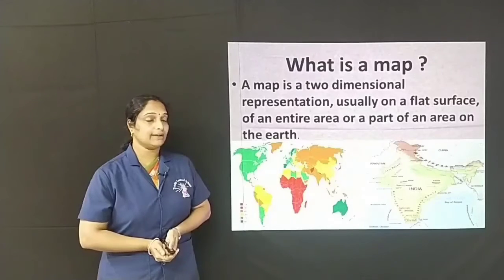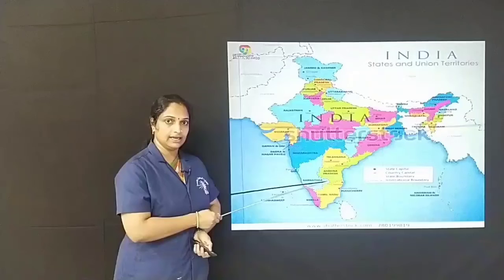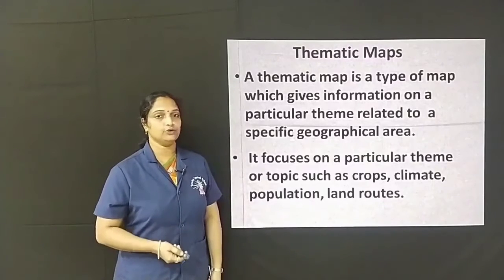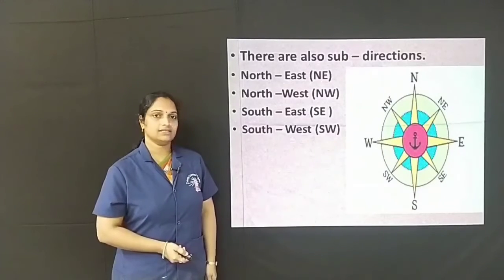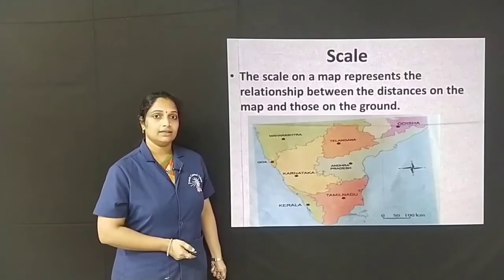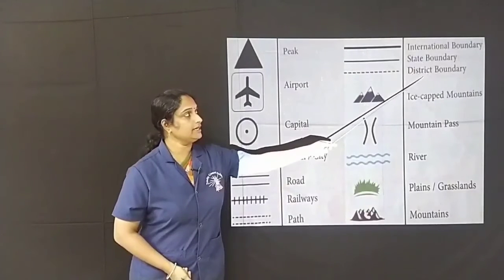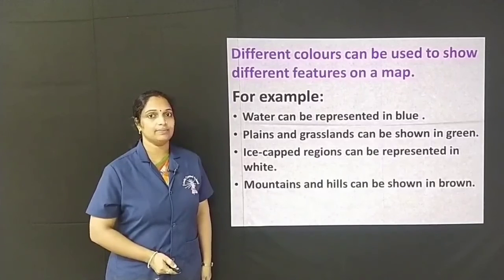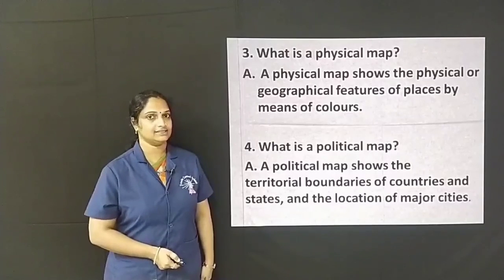Trinity - Social Studies - The Earth Land Forms Part 2 by Ms Mallika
Social Studies - The Earth Land Forms Part 2  (G 4)